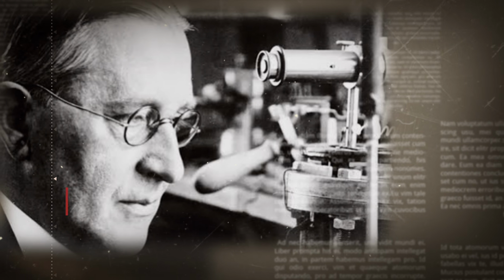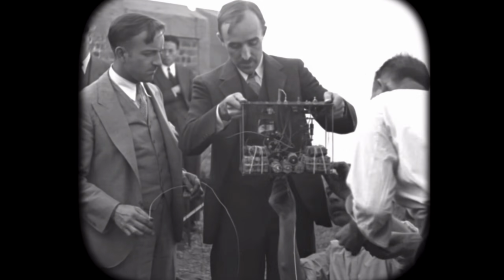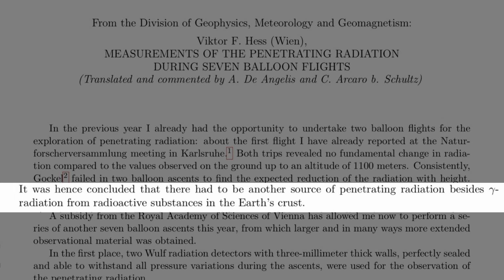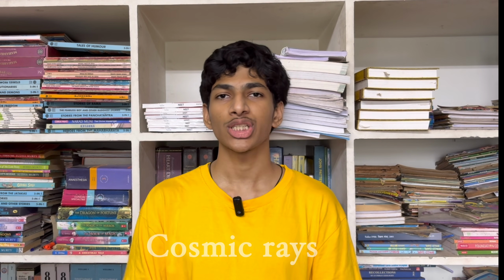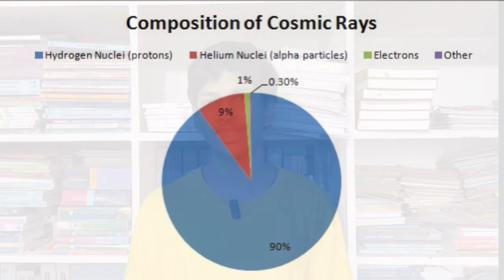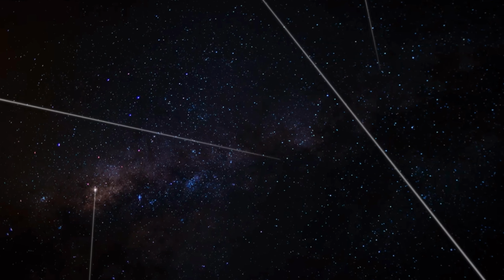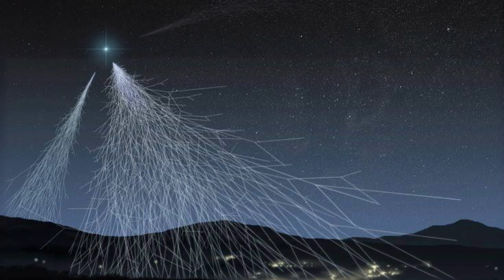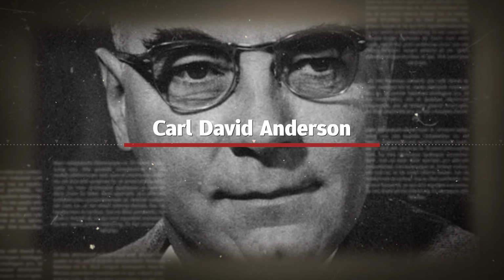Radiation makes strange lines in alcohol (and coffee)!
Cloud chambers are special devices that are used to see the radiation around us. The video tells the story of the cloud chamber, discoveries made using it, and how you can make one at home. The universe is constantly sending particles through your house, your body, and even your cup of tea. Here’s how scientists discovered them.

Shot at: Questacon museum, Canberra

Chapters
0:00 The cloud chamber
1:24 The electroscope
3:10 Rays from space
4:41 How they’re made
7:00 Coffee cup